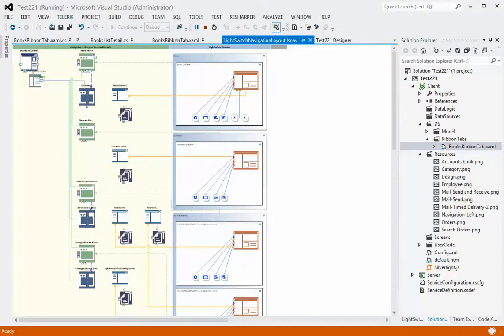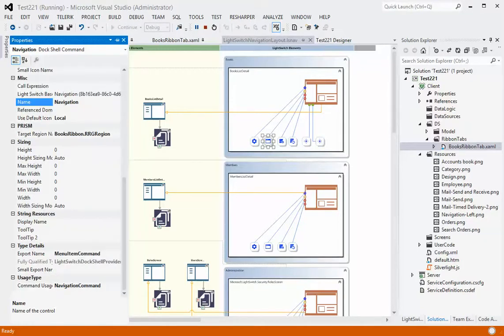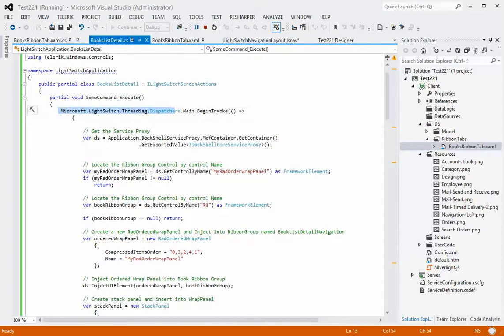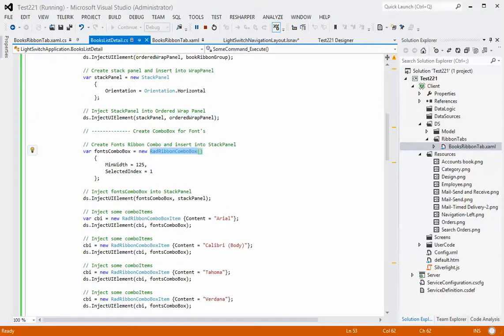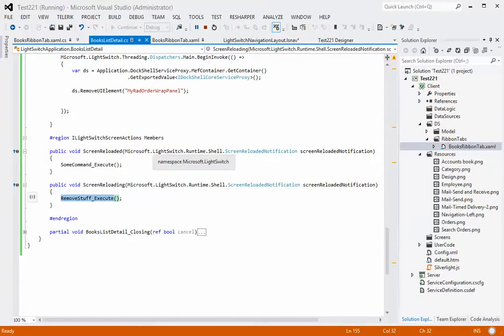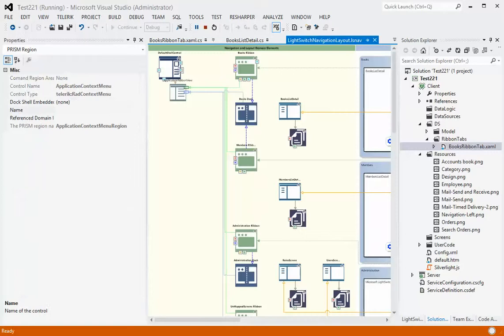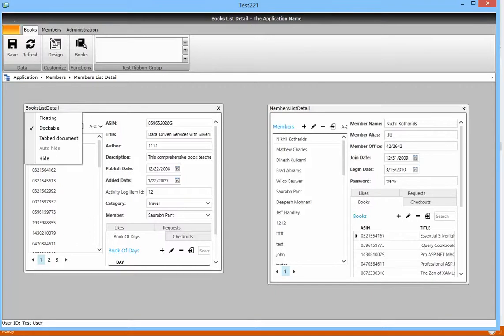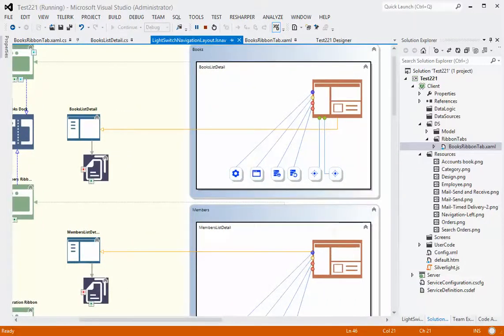DockShell API to Add and Remove UI Dynamically Release 2.2.1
In this video we demonstrate the ability to inject and remove new UI into into named Controls within your Microsoft LightSwitch application.